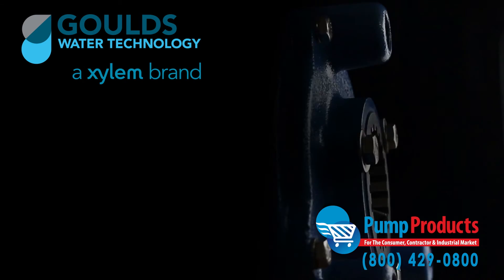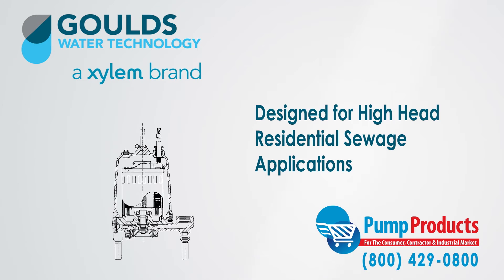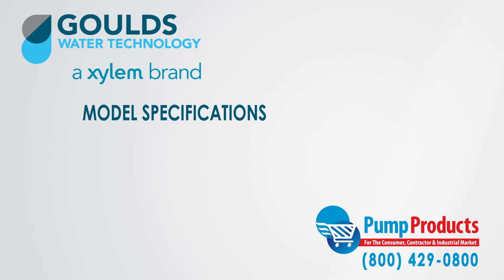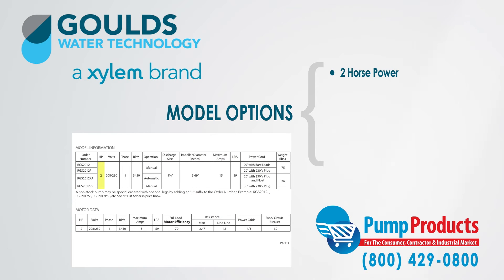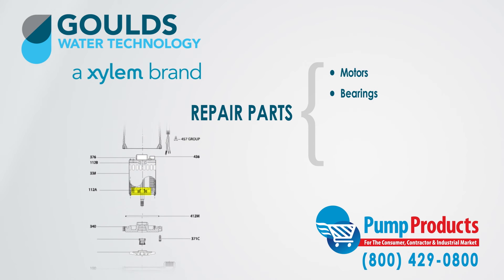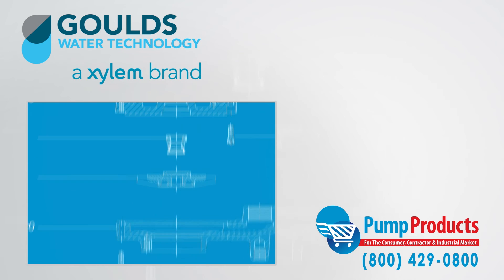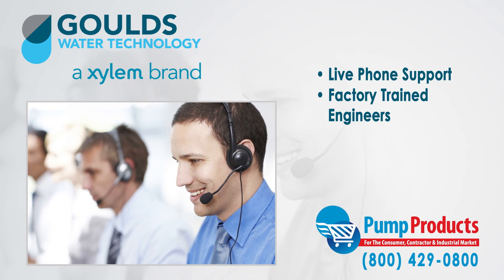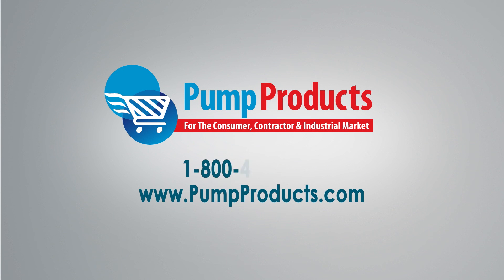Goulds RGS2012 Series Submersible Grinder Pumps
Pump Products is proud to be stocking the Goulds RGS2012 series submersible grinder pumps. As a Goulds pump distributor of the RGS2012, we have a variety of models to choose from.
The Goulds pump company has designed the series for high head residential sewage application where a gravity system is not practical.

Goulds RGS2012 Submersible Grinder Pumps model numbers:

RGS2012, RGS2012P, RGS2012PA, RGS2012PS

Some of the features & benefits include:

The ability to grind domestic sewage in individual residential applications, an anti-roping cutter system design, a semi-open, non-overloading, two-vane designed impeller and a 300 series stainless steel motor shaft.

This series of Goulds submersible grinder pumps have impellers balanced for smooth operation with cast iron casings, and are designed for continuous operation making them optimal grinder pumps for performance and efficiency.

The RGS2012 series specifications include:
Capacities up to 41 GPM (gallon per minutes), total head up to 95? TDH (total dynamic head), and a 1-1/4" discharge The RGS2012 is one of the best performing grinder pumps in its range and can shred just about anything that comes its way. As one of the leading Goulds pump dealers, the variety of Goulds RGS2012 pumps that we stock range in 2 HP , 208/230 Volts, in 1 phase and are available in both automatic and manual operation. Including: 20 or 30 bare leads or V plug power cords.

Pump Products also sells a variety of Goulds parts for the Goulds RGS2012 submersible grinder pumps. Our parts inventory includes: motors, bearings, O-ring motor cover, bearing housings and casings. In addition, we supply retro fit kits.

With so many different varieties of pumps, all having different specs, it can be a daunting task picking the right pump. Common questions about gallon per minute (GPM), total dynamic head (TDH), voltage, amps and horsepower for an application can make any consumer apprehensive and that is why any question can be answered by one phone call to our application engineers at pumpproducts.com. Our friendly, knowledgeable and factory trained pump engineers can size up your pump and make sure it meets all your demands and runs at full efficiency. Regardless, of how technical the application is, all you questions can be answered by the Pump Products application engineers .Need it now? We offer fast shipping with most orders being processed and shipped the same day at the lowest prices anywhere.

Pump Products, your direct connection to Goulds pumps and parts
or call our toll free number today: 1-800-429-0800.